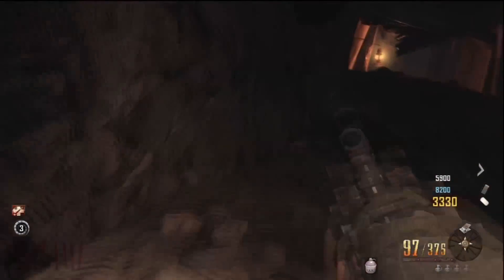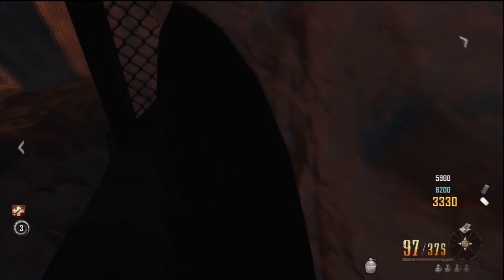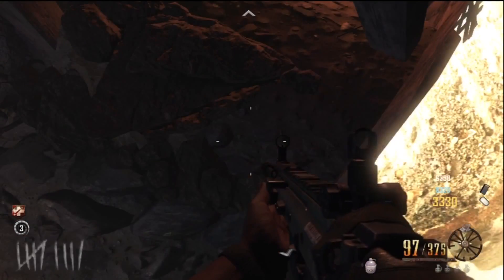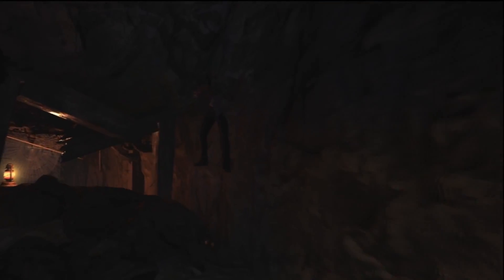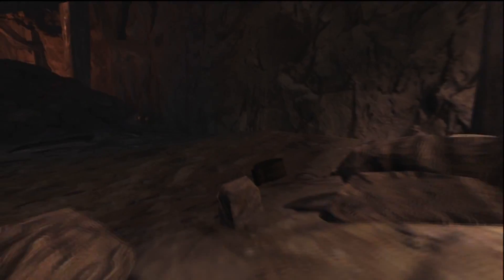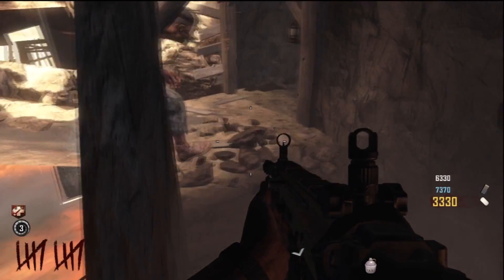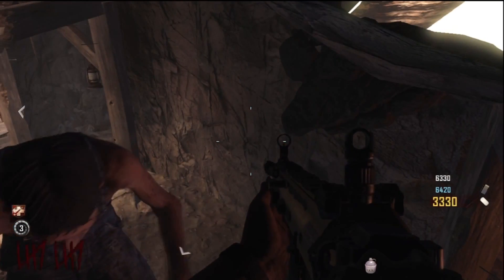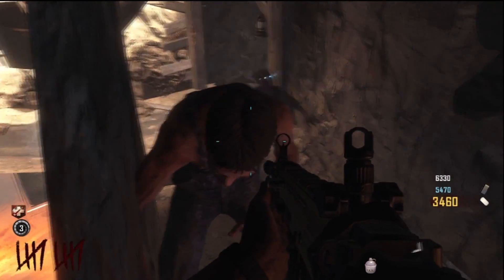Black Ops 2 Pile up Glitch Unlimited Rounds (Buried)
Follow us for new Black Ops 2 zombie and online glitch updates